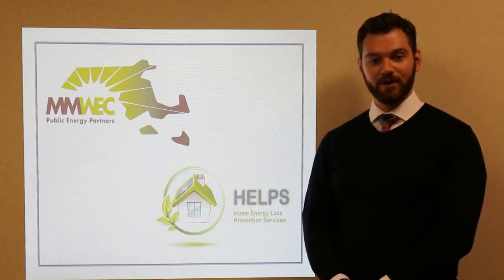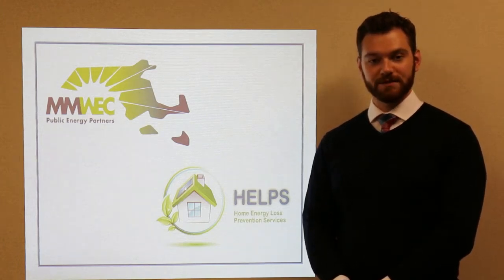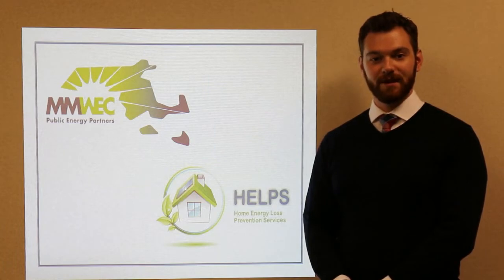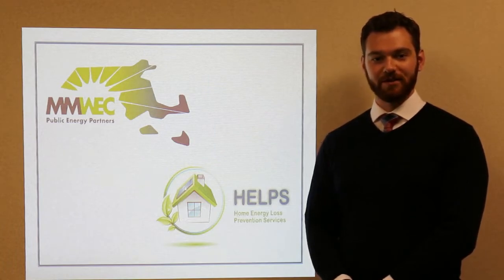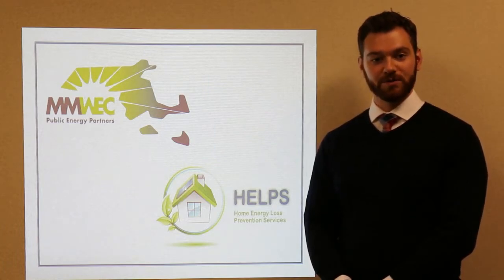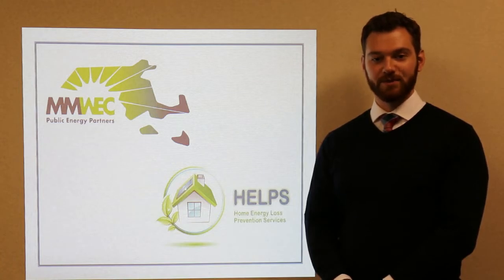HELPS Windows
Home energy auditor Mike Plasski tells us how to inspect windows for maximized energy efficiency.